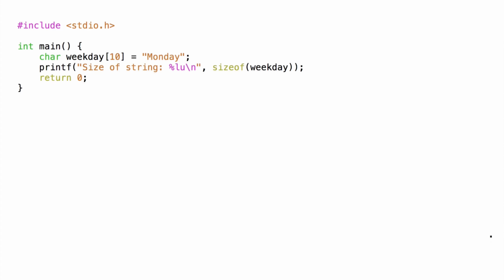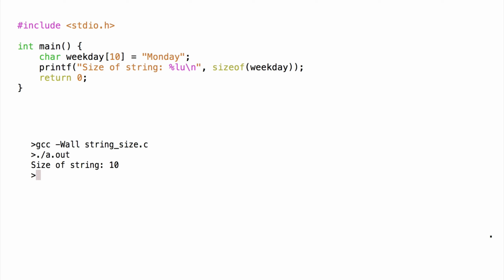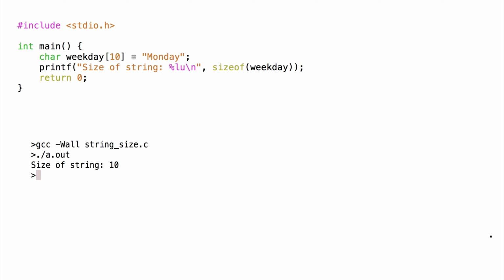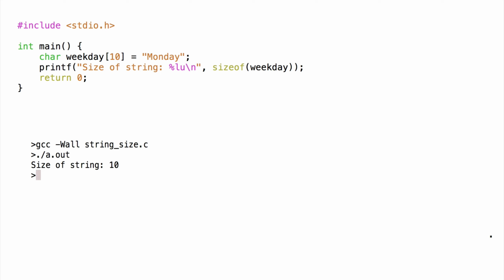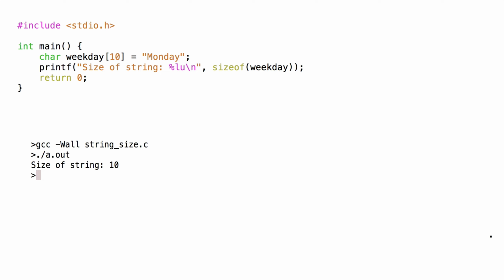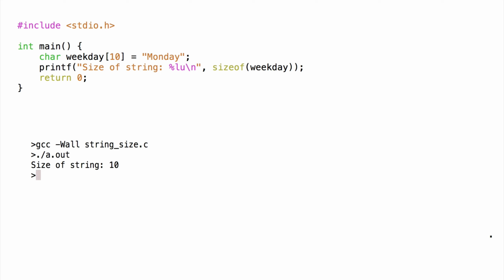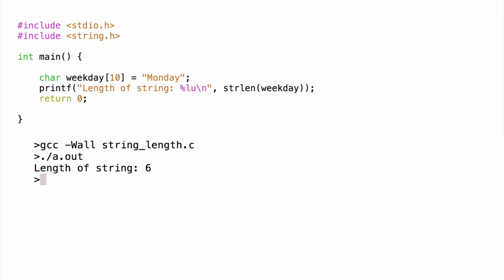Strings Video 3: Size and Length